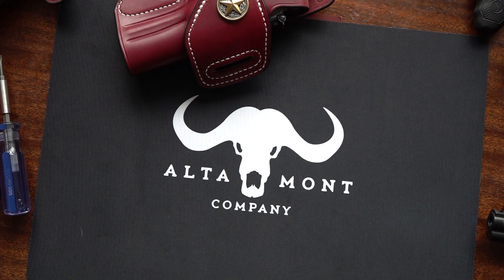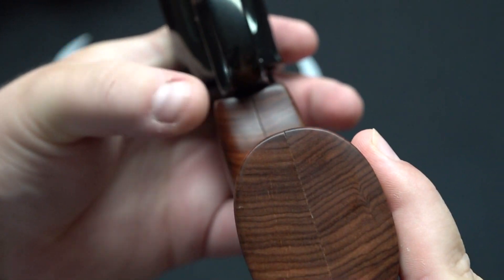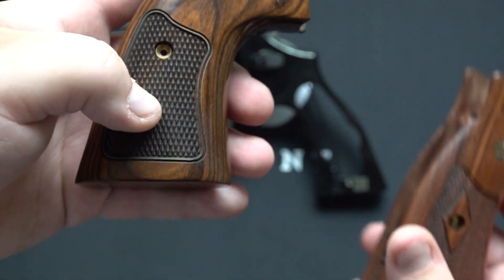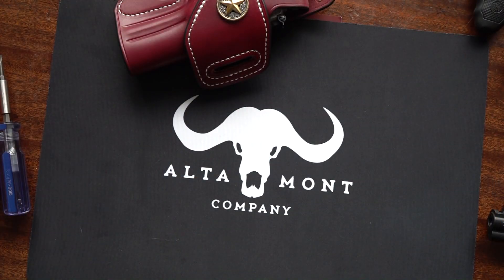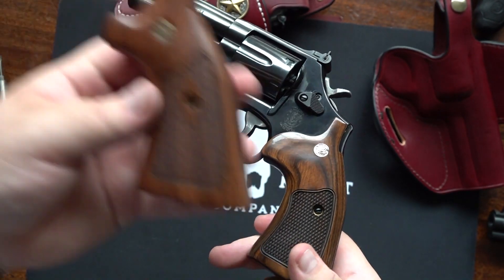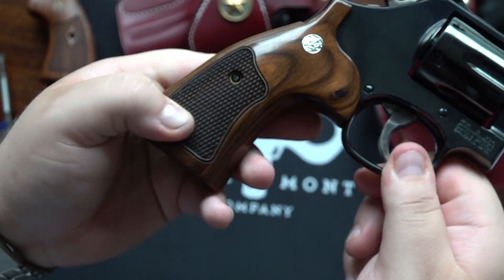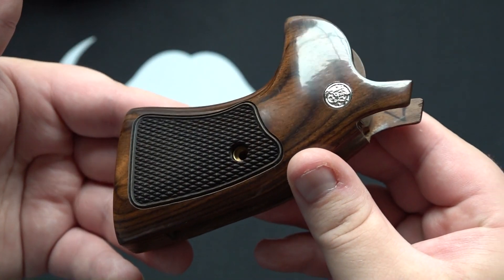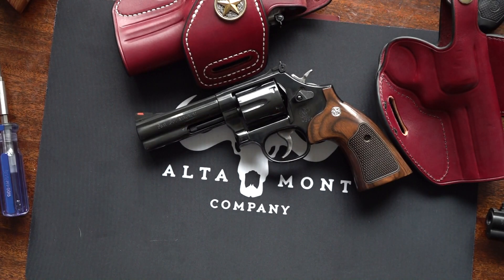Altamont Grips - S&W 586 Classic upgrade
Sportsman's Guide